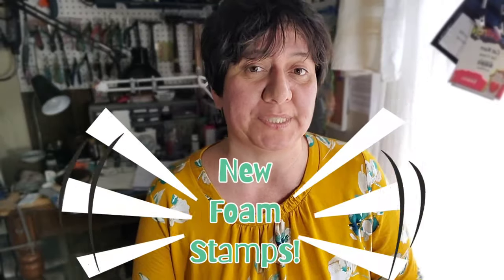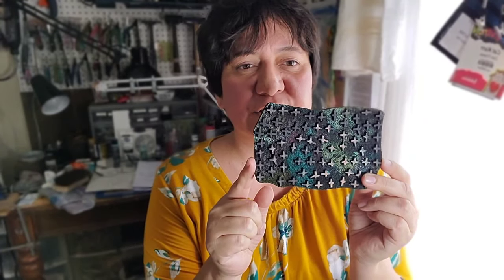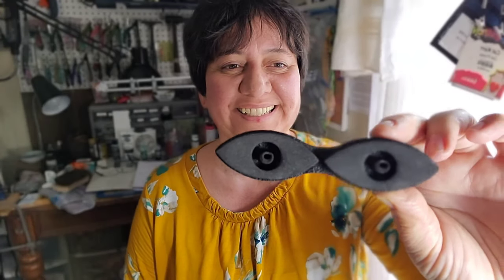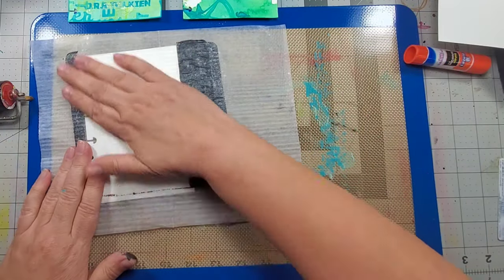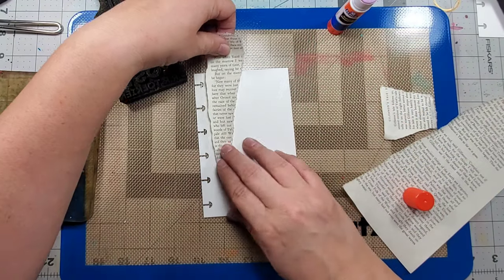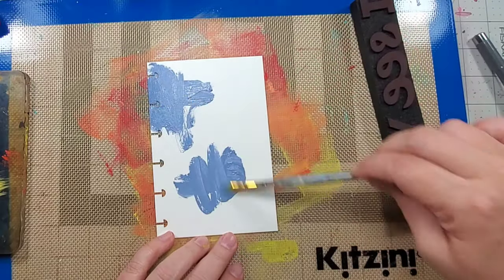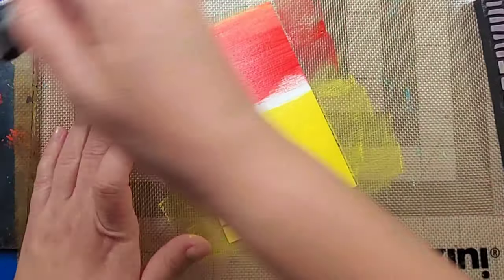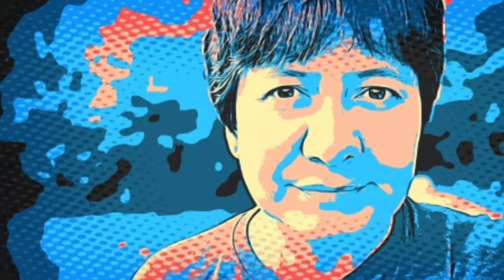From Cat Kerr... NEW Foam Stamps At Joggles.com!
* Cat's Fabulous Foam Stamps
* Joggles Watercolor Disc Bound Journals - Cat is using the 4" x 6" size